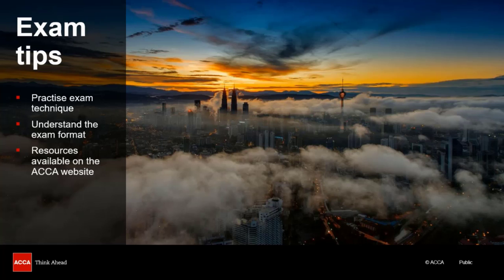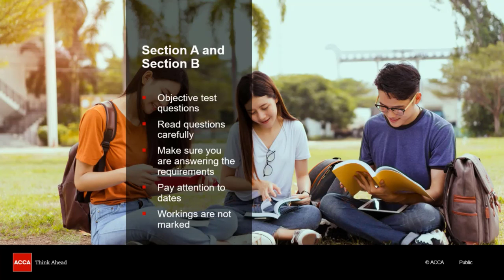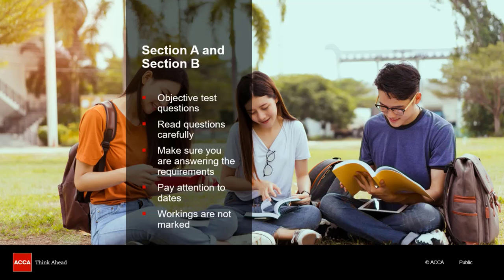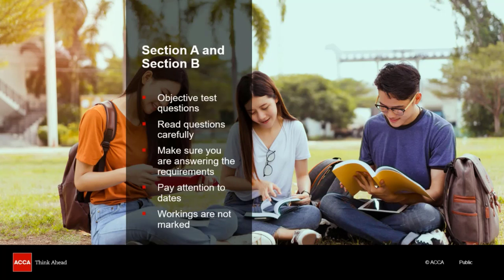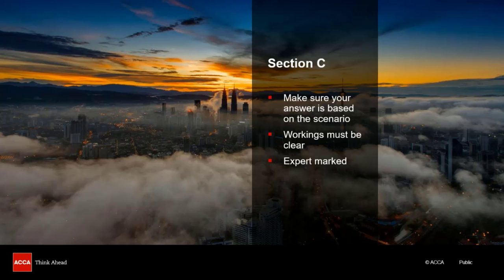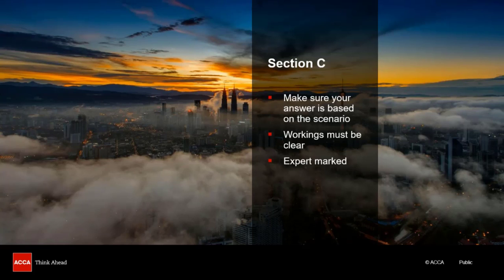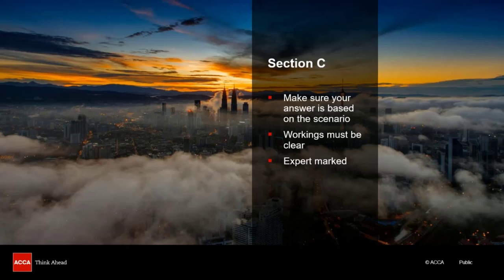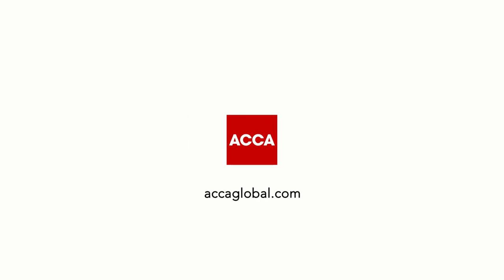5 minutes with the FR examining team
Find out how you can improve your FR exam performance with advice from the examining team.